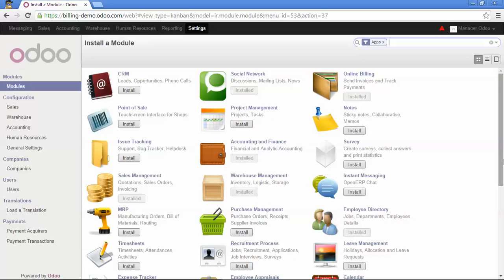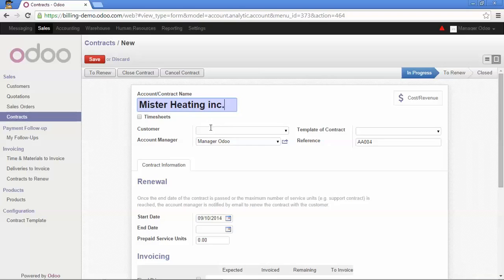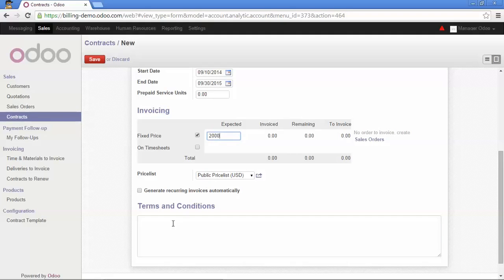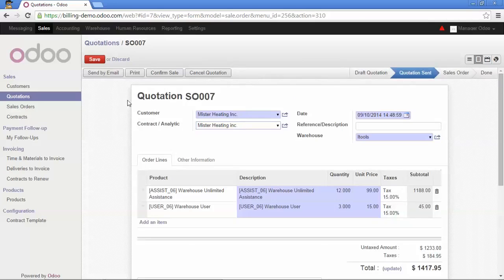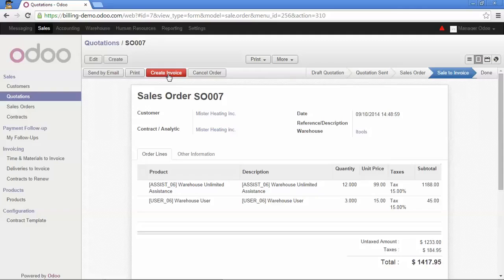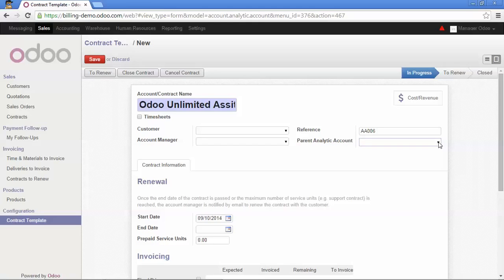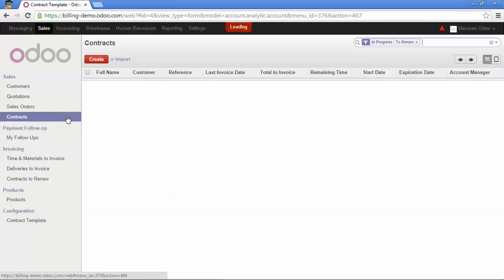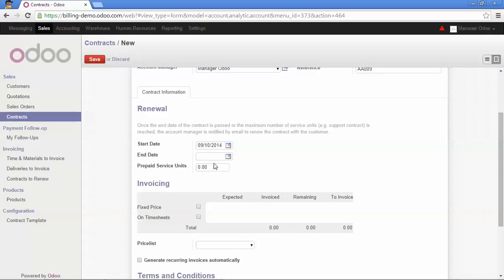Billing - Manage Fixed Price Contracts in odoo